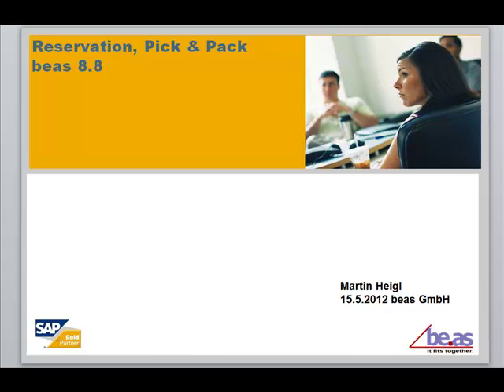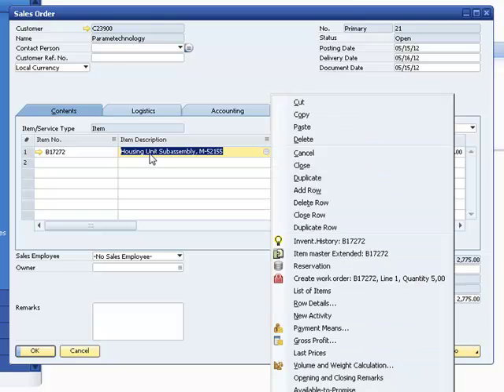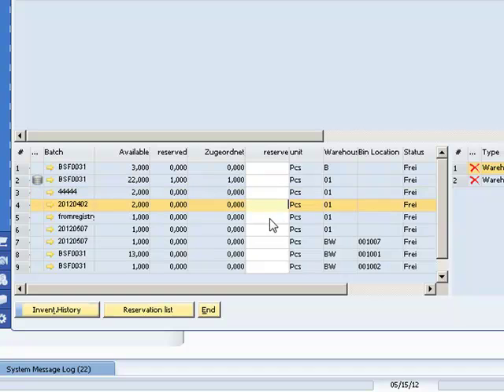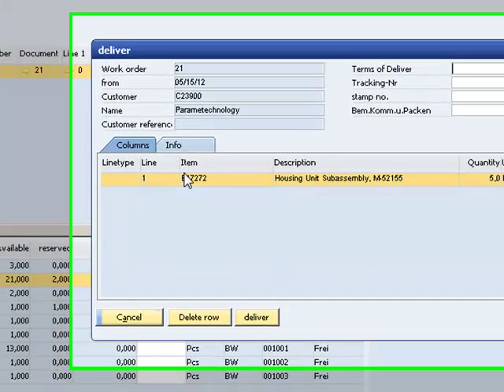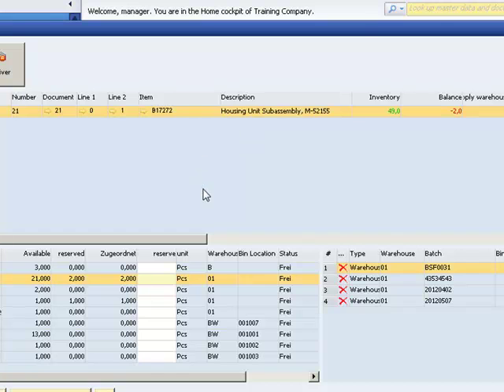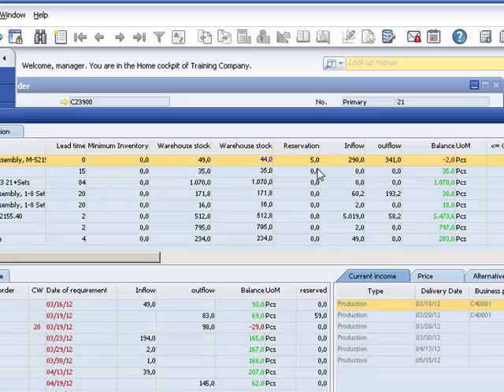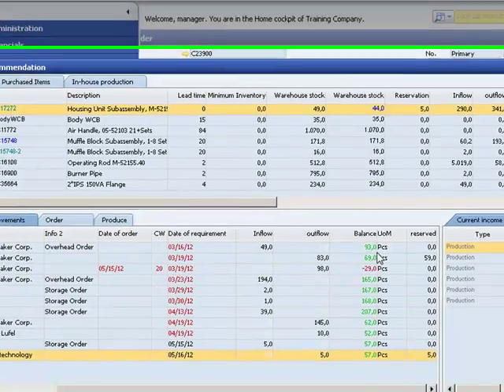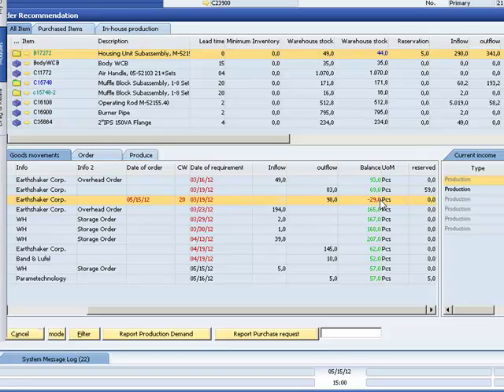Beas: hard stock reservation in sales order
Desrcibe hard reservation for sales order.